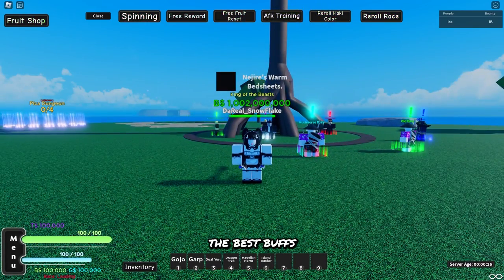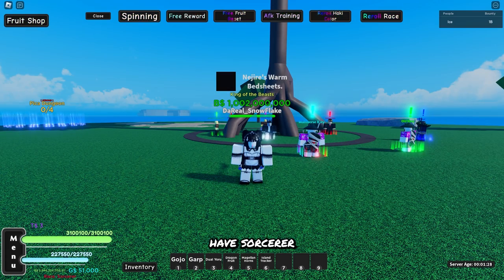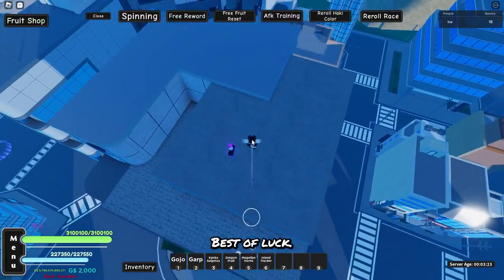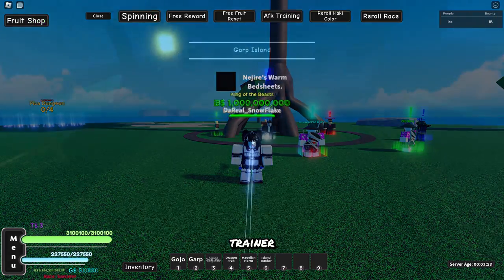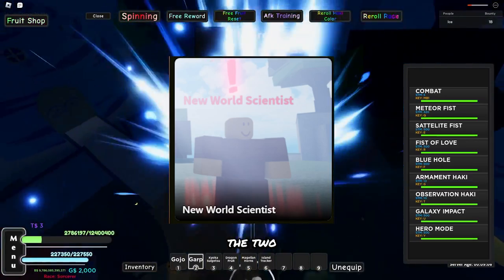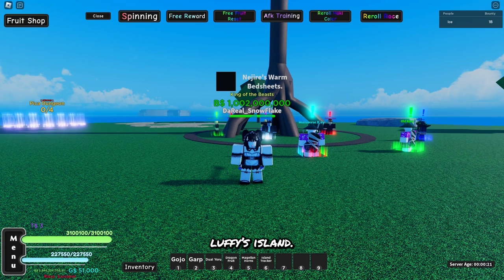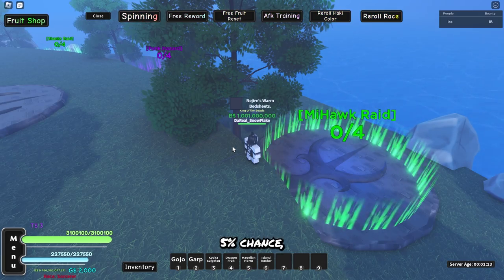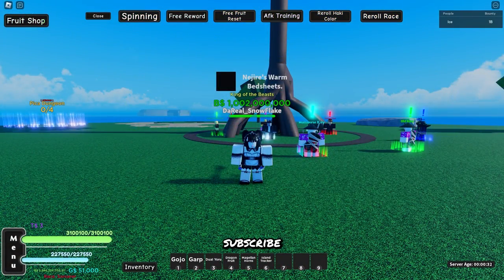[AOPG] How To Get The Best Buffs For Pica Dungeon.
『LINKS』|

『TIMES』|
0:00 Intro (Join the discord)
0:26 Gojo + Limitless
2:08 Full Body Haki
3:09 Garp
3:39 Human V2 (For garp)
4:59 Garp
5:06 Gear's 1-5
6:01 Titles
6:15 Dual Yoru
6:46 Blacksmith (optional)
7:05 Accessories
7:22 Ending